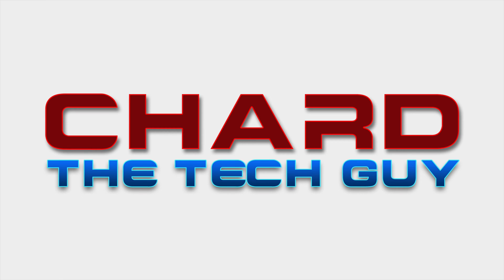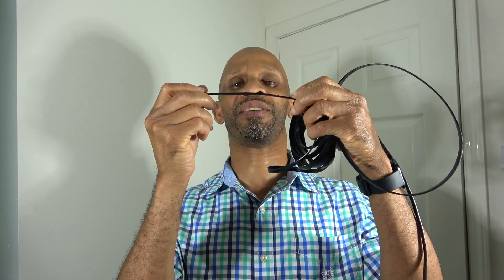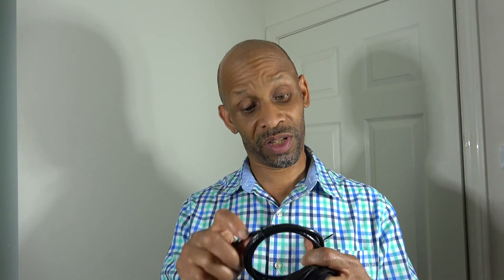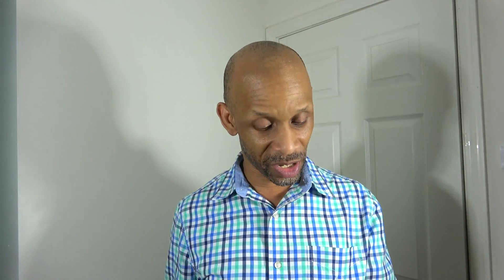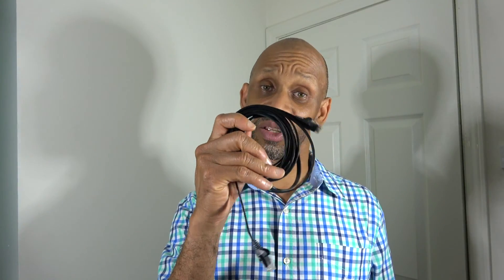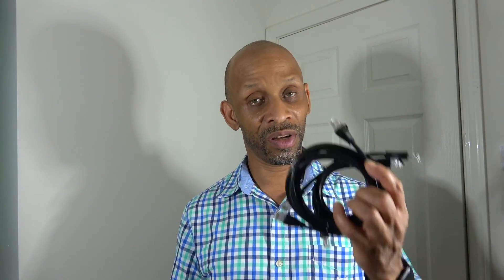Flat Ethernet Vs Regular Ethernet Cable.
Flat ethernet cable looks cute and blends into your decor, but beware that you might run into some performance issue I tried them and was forced to go back to the regular ones.